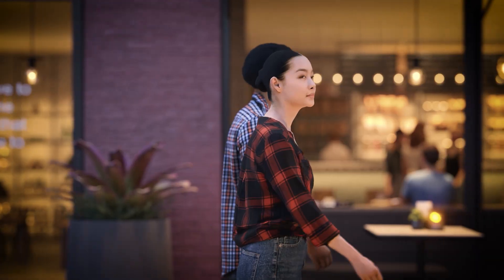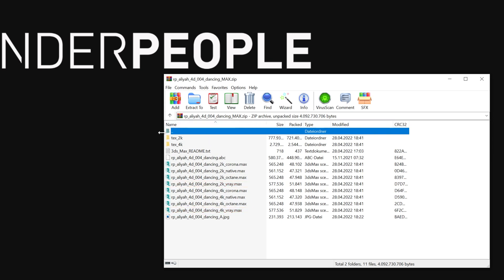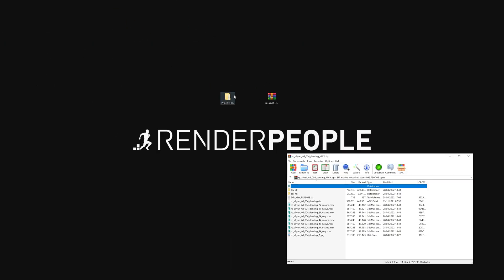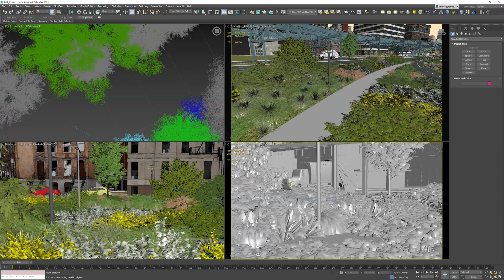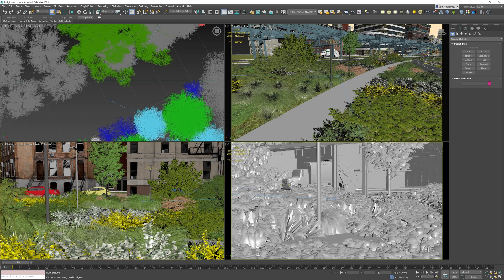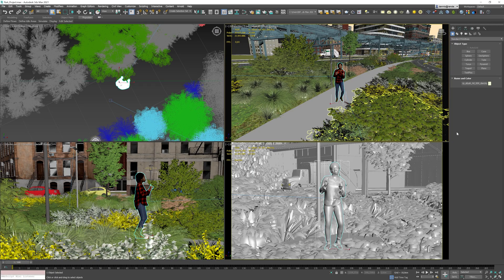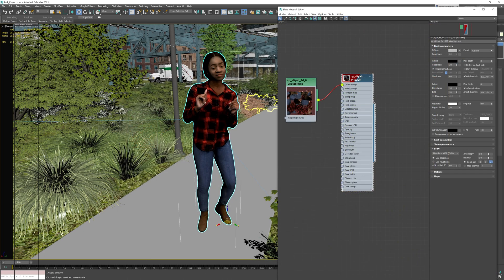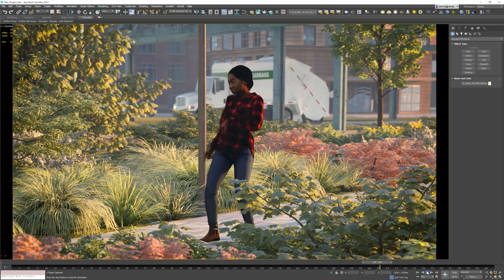How to import 4D People into 3ds Max | Renderpeople Tutorial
In this video tutorial, we will show you how to quickly and easily import 4D People into your 3dsmax scenes. Importing or merging 4DPeople into 3ds Max is only a matter of a few clicks and seconds. No plug-ins needed!

Chapters:
00:00 Part 1 - Introduction
00:28 Part 2 - Download the Free 4D People Model
00:40 Part 3 - Copy all needed files into your project folder
01:51 Part 3 - Check your 3ds Max scene settings
02:18 Part 4 - Merge the 4D People
02:41 Part 5 - Place the model in your scene
03:07 Part 6 - 4D People material setup
03:32 Part 7 - Final render result